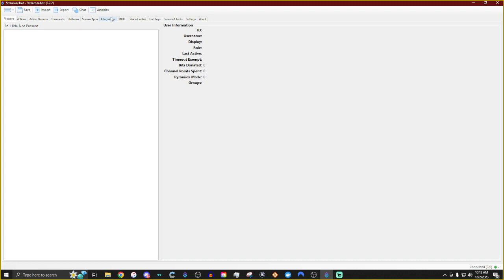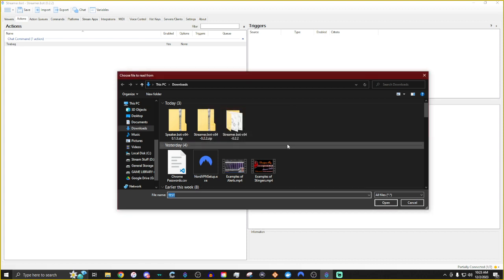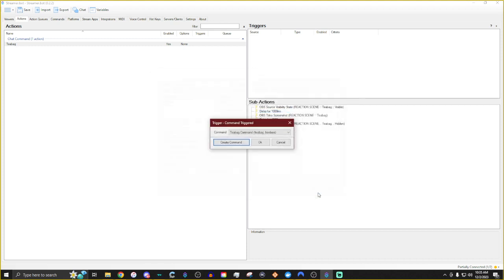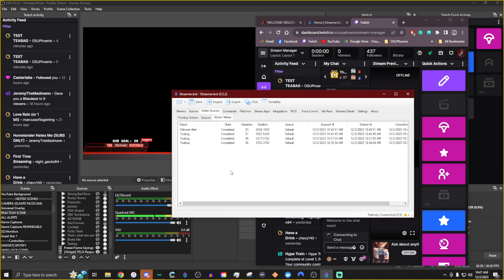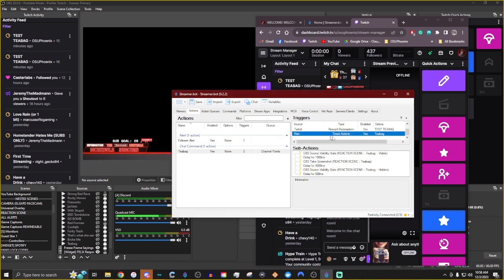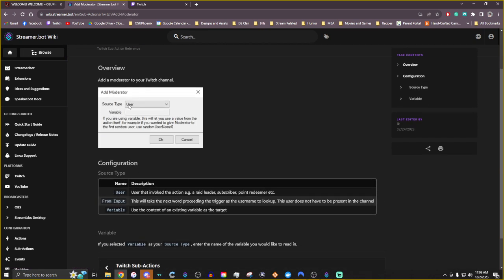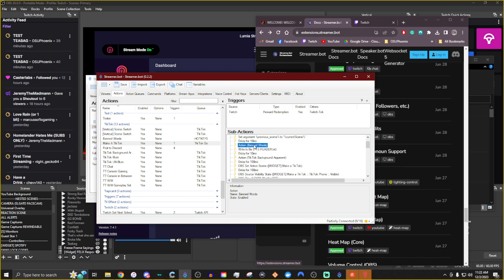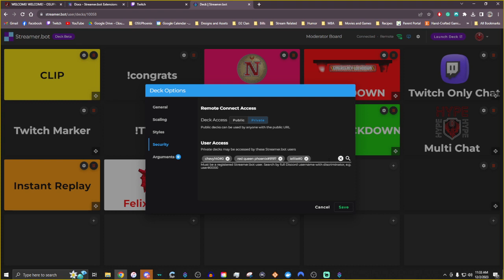Streamer.bot 101; Thee Network Discord Education Series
OSUPhoenix hosted a discord tutorial on how to start with Streamer.bot and understand how to get some basic actions going. With so many in Thee Network discord wanting to use Streamer.bot, this tutorial was aimed to supply information to those who just started working with Streamer.bot.